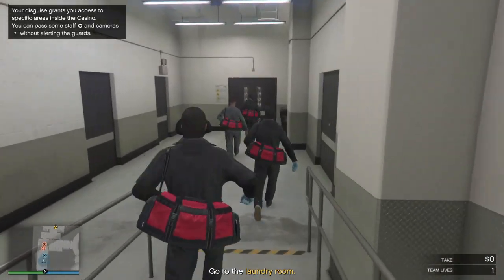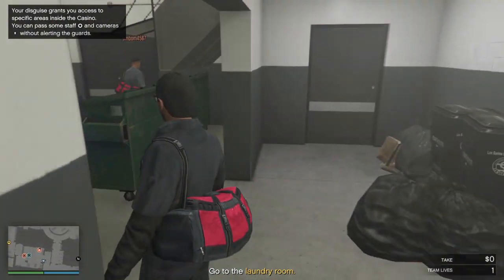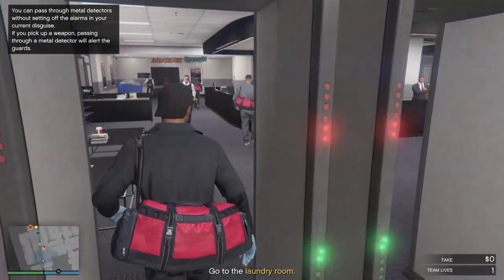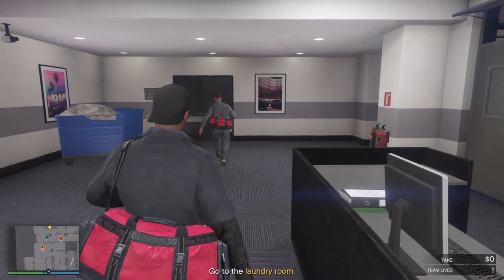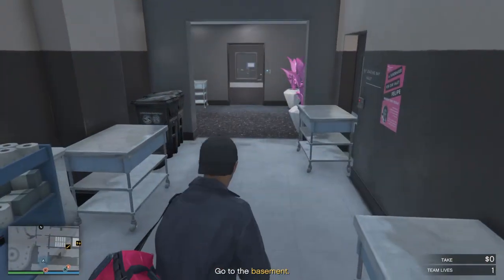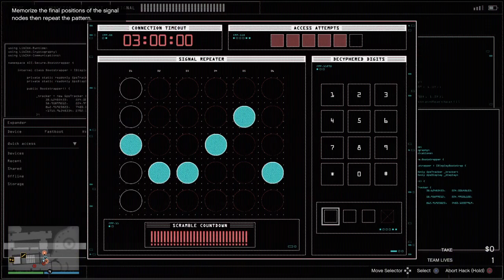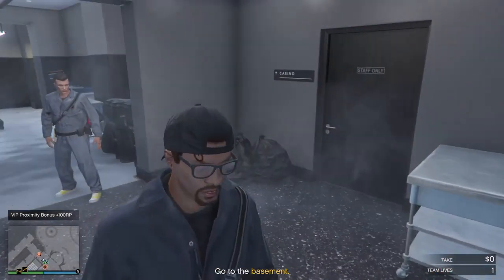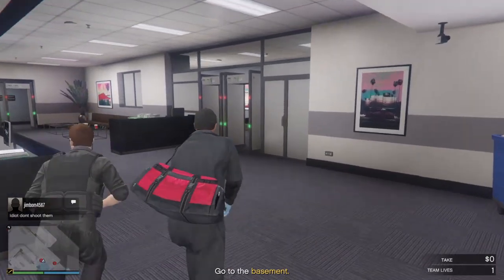Grand Theft Auto V casino fail i didn't shoot